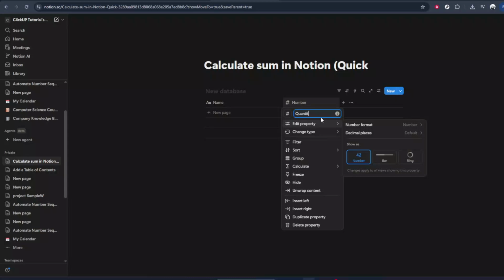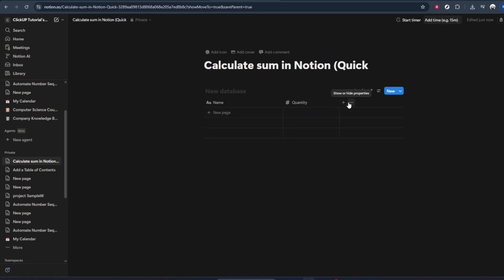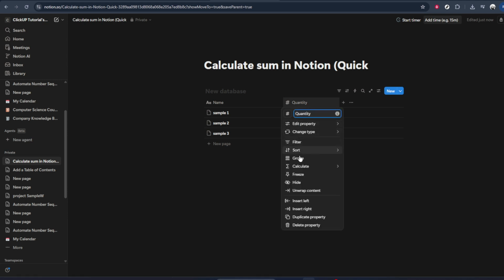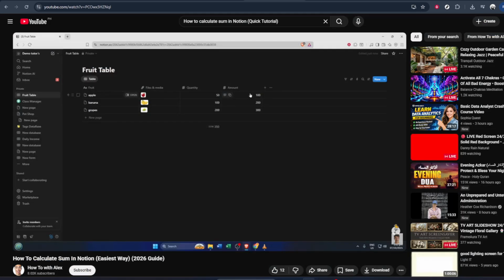How to Add a Table of Contents in Notion | Quick Tutorial 2026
In this video, you’ll learn how to add a table of contents in Notion to better organize your pages and navigate your content with ease.